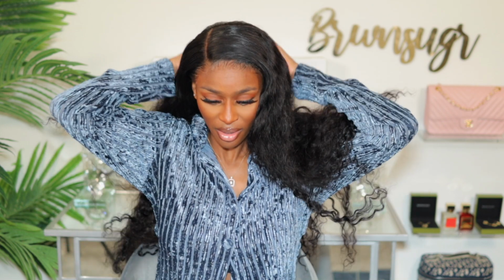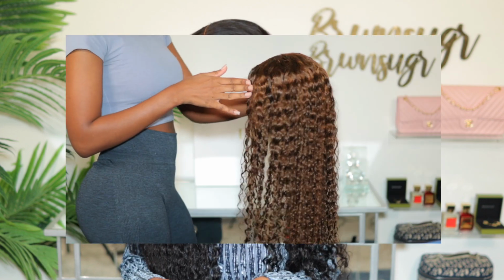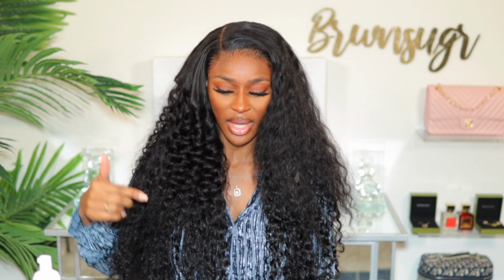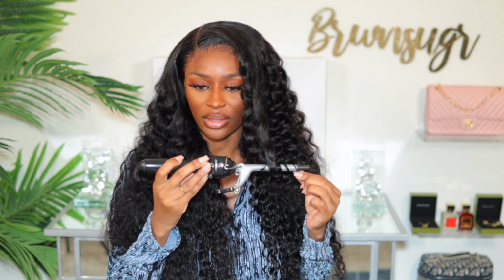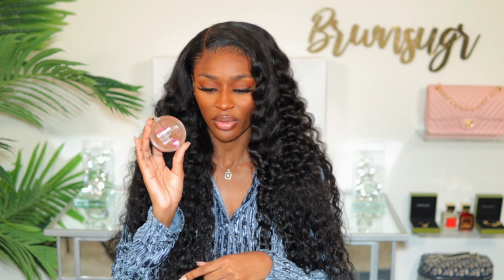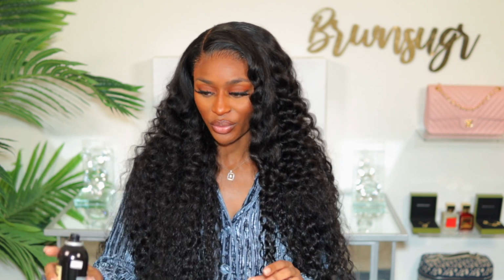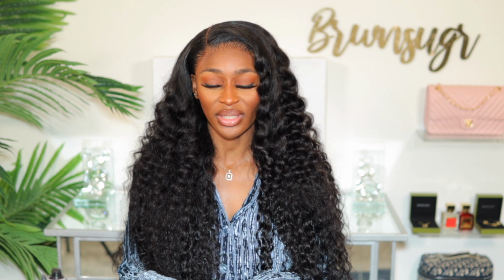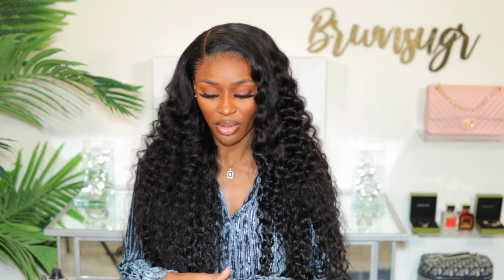Amazon Must Haves! | Products You Need To Slay Your Wig Install FT. Wiggins Hair Loose Deep Wave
💁🏾‍♀️Interested in purchasing one of my wigs or having me make you a customized wig ?

Wiggins Hair
Loose deep wave 13x6 Lace Front Wig
26 inches
200% density

SHOP MORE OF MY FAVORITE BEST AFFORDABLE WIGS WITH FAST SHIPPING ON ALIEXPRESS HERE👉🏾

ALL the products used can be found here in my
🛒Amazon Storefront
(Click the “WIG ESSENTIALS” category for products mentioned in the video )